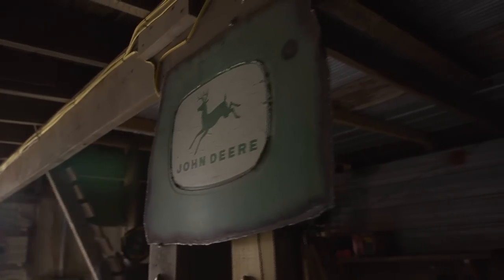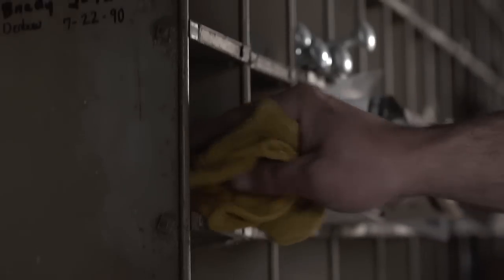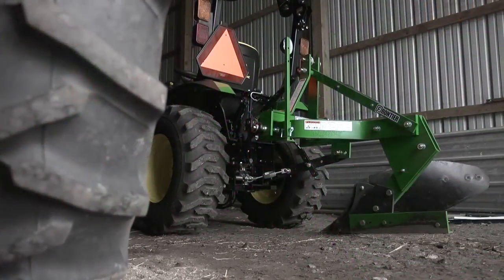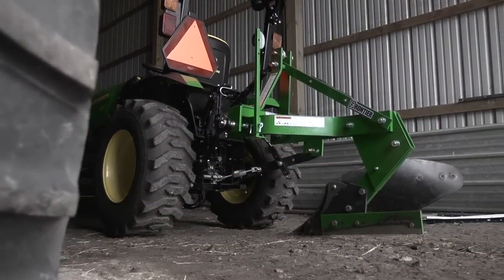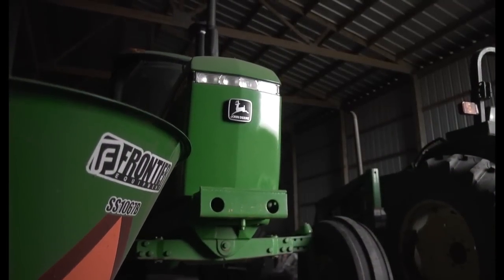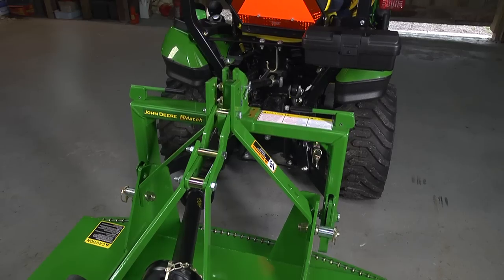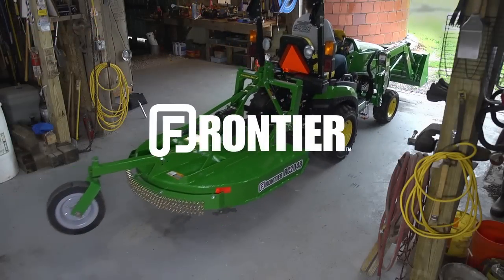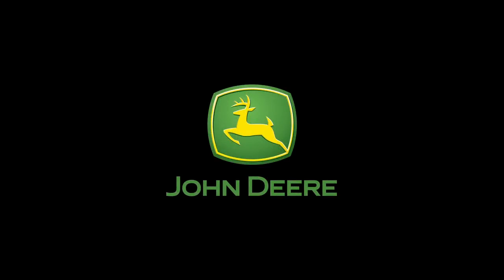Every Season | John Deere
Frontier has more than 600 implements and attachments that will turn your tractor into the workhorse it was built to be.